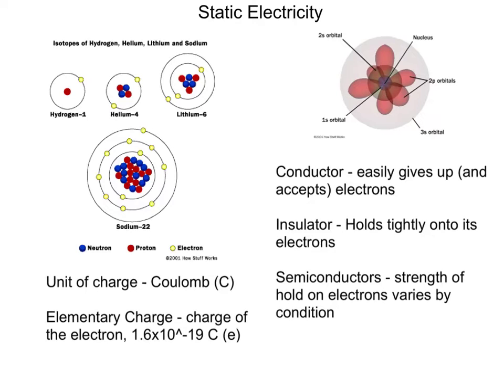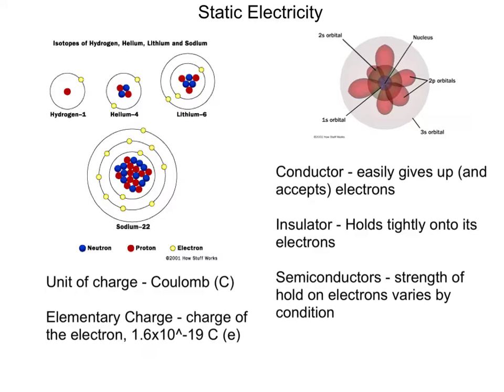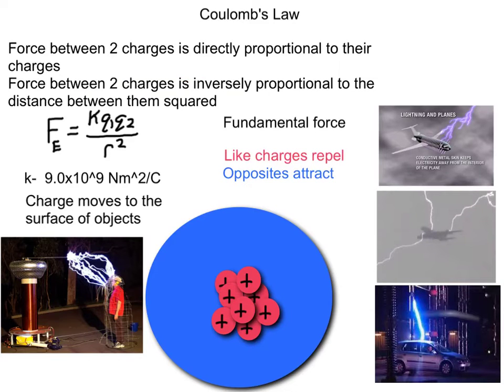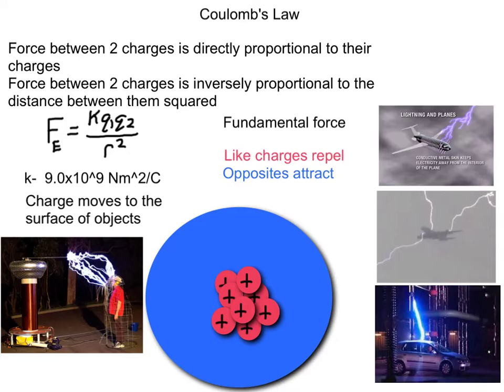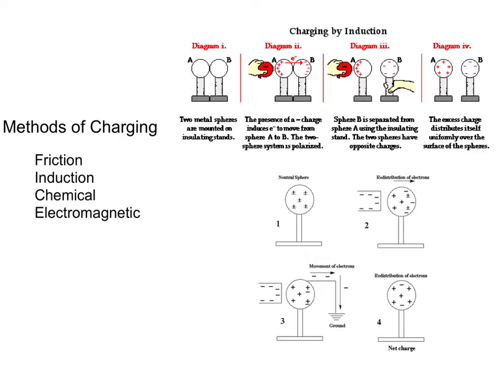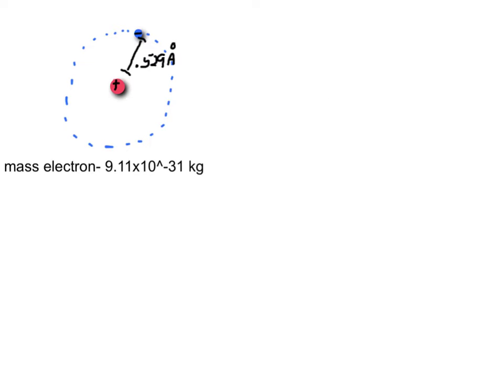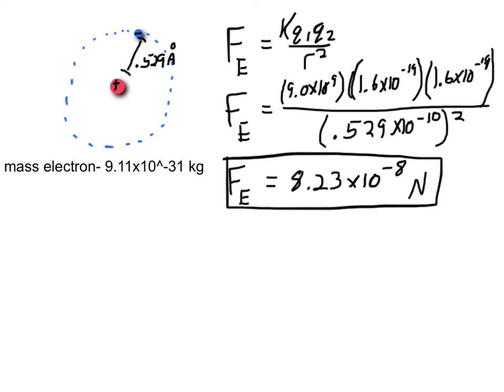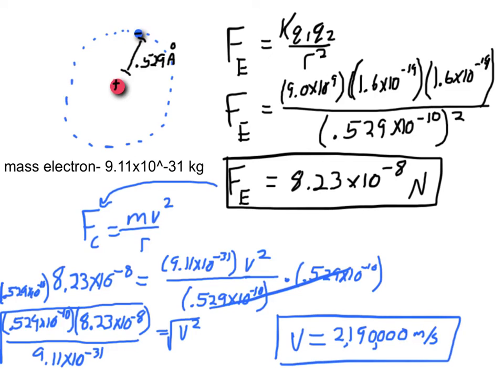static electricity (lesson 1)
Basic concepts and problems static electricity Coulomb's law